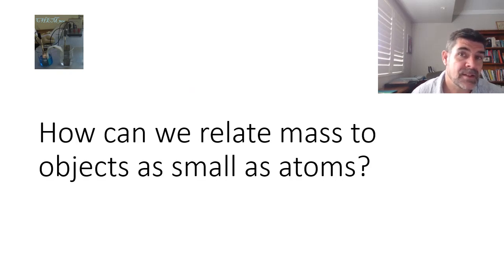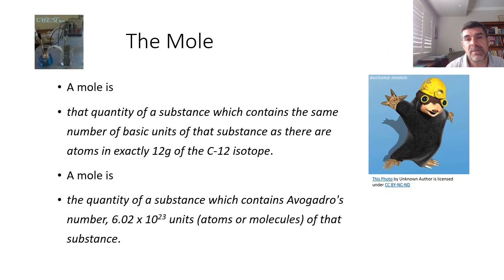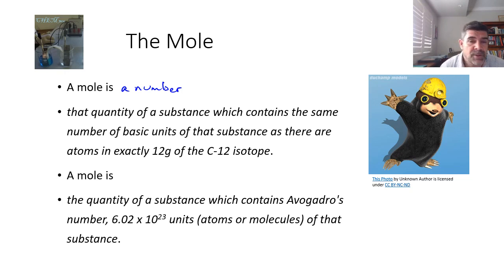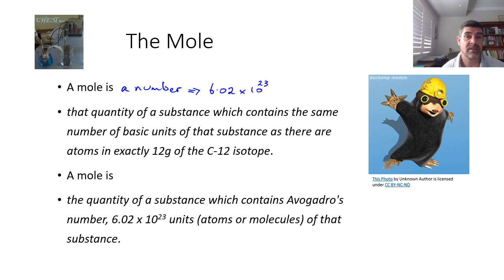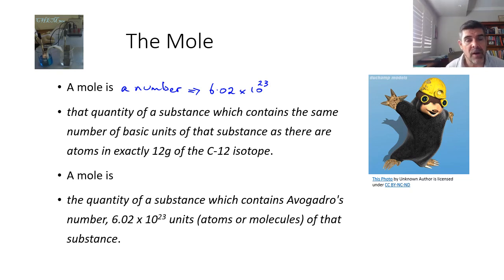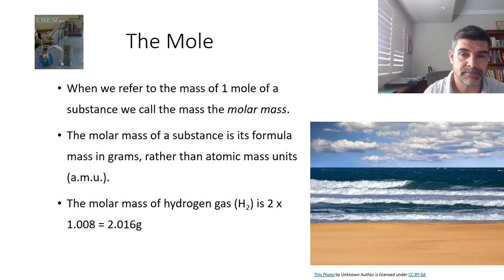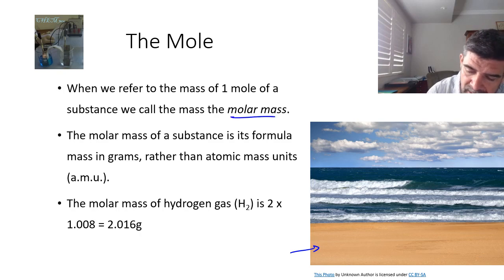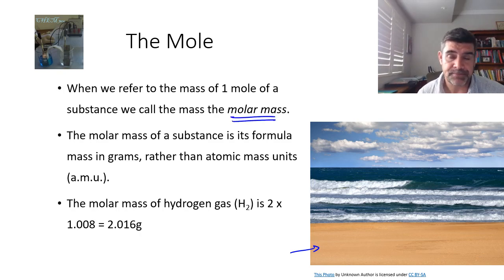IQC#6 The Mole Concept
Intro to Quantitative Chemistry
Mole Concept